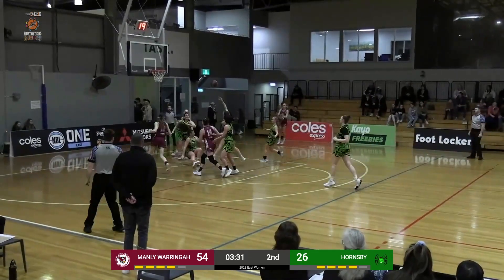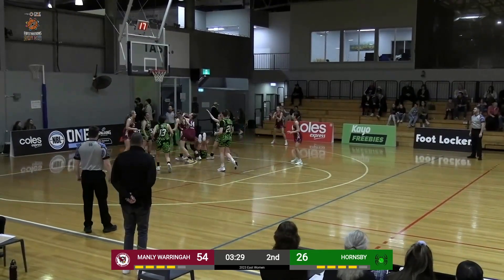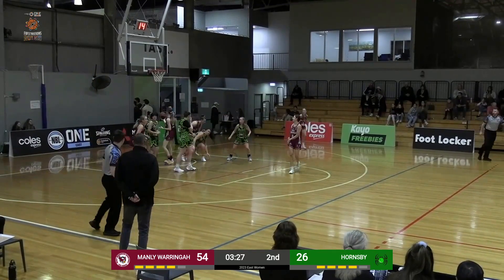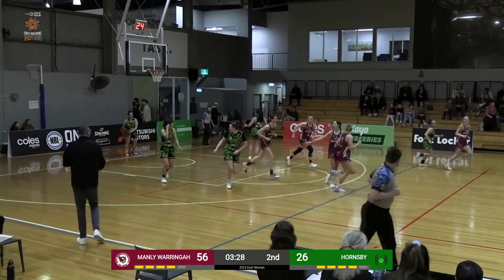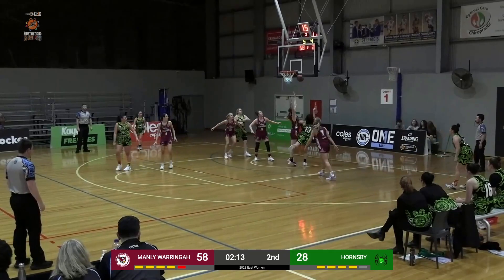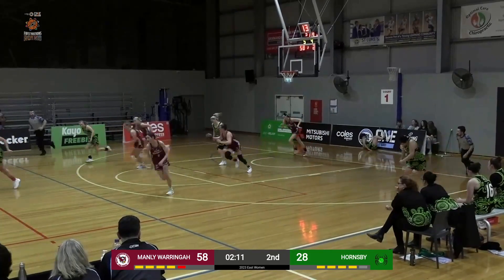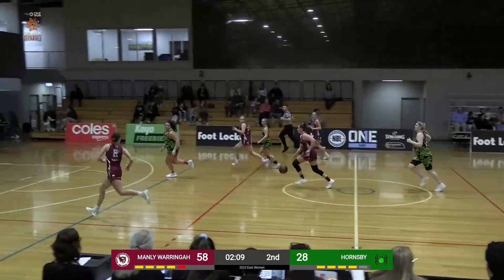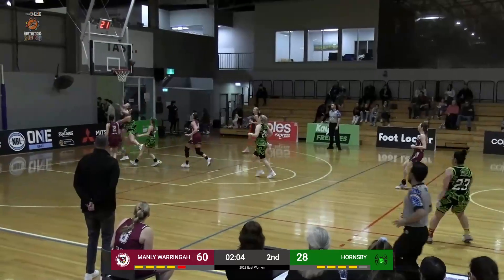Josie Bulman (22 points) Highlights vs. Hornsby Ku Ring Gai